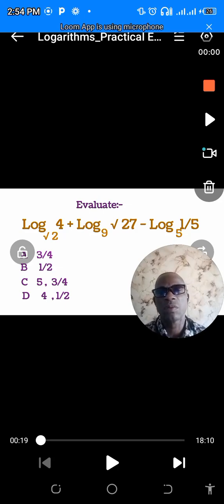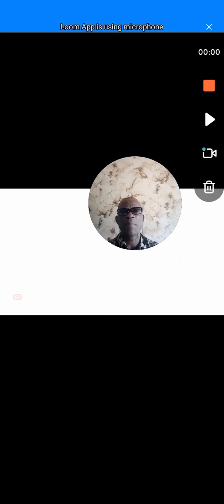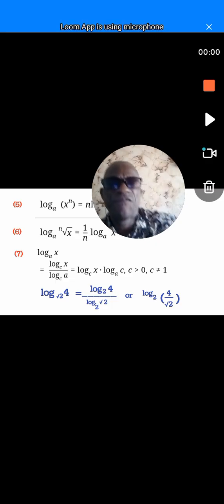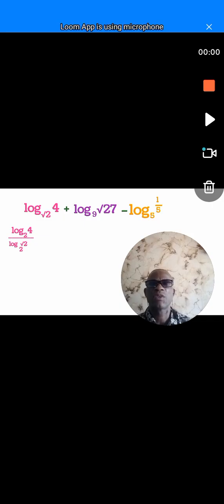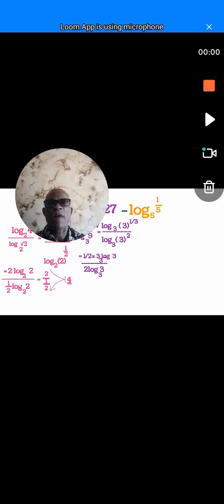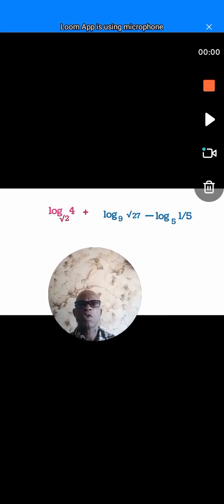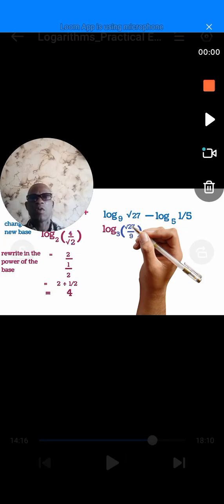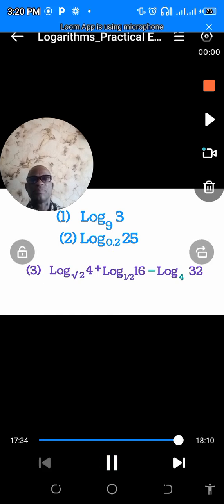January 27, 2026